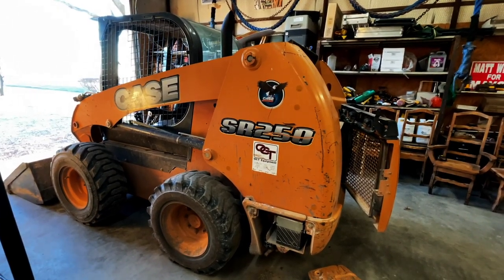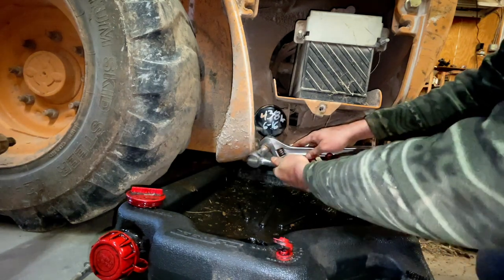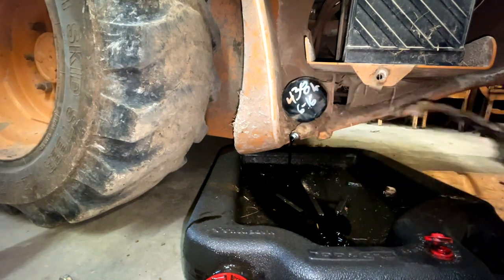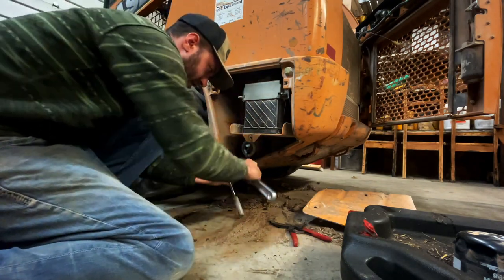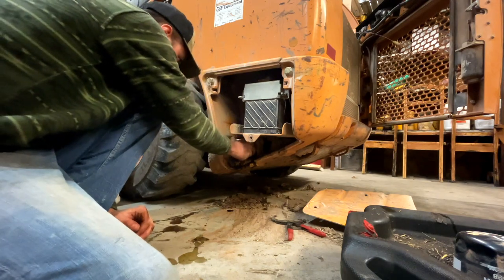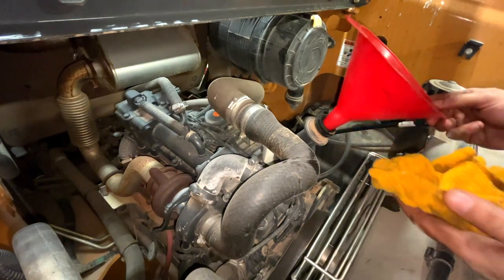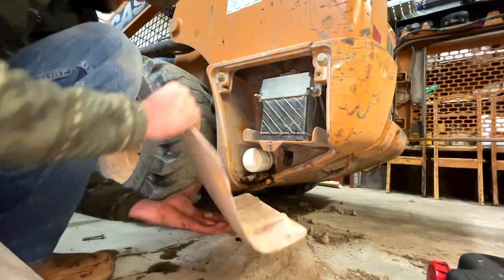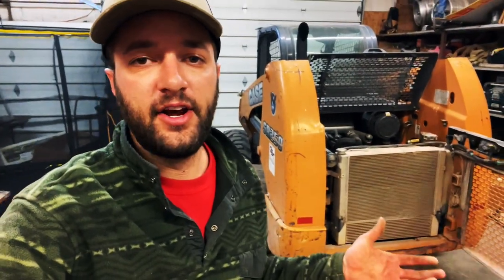HOW TO Change Engine Oil / Filter in Skid Steer (CASE SR250)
In this video I explain how to change the oil in a SKID STEER!
In this case, the skid steer is a Case SR250.